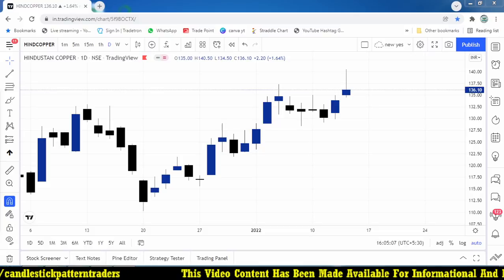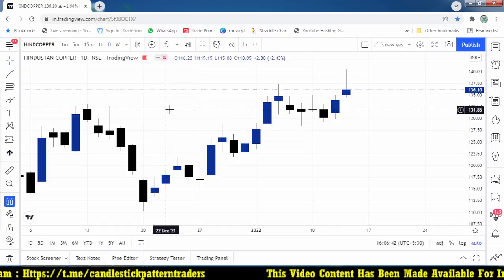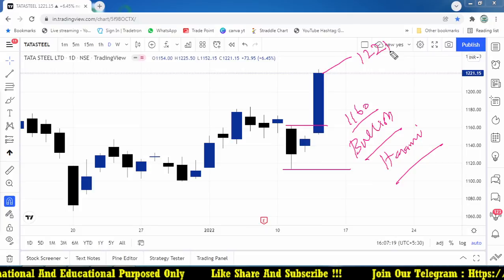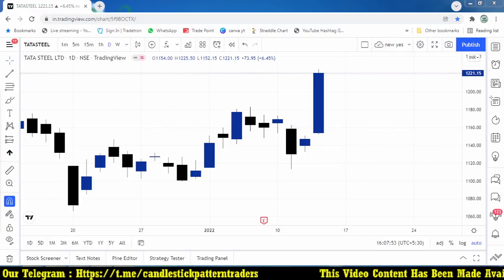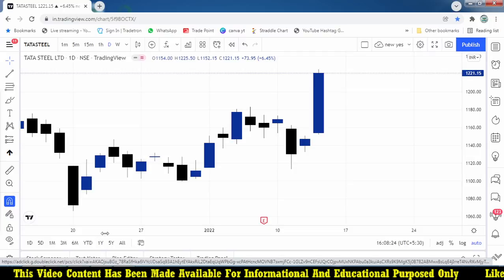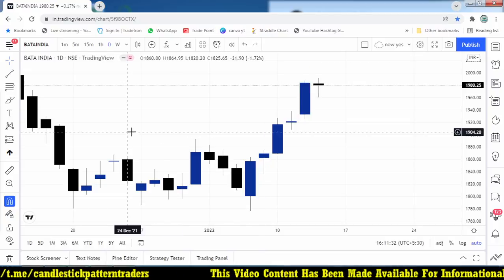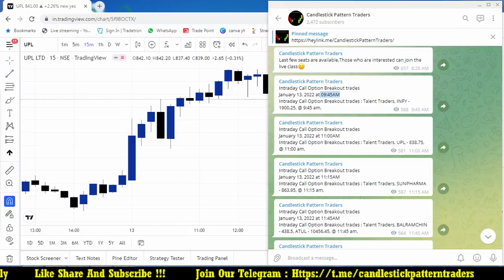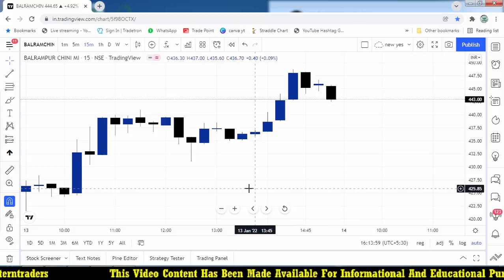Positional Options Strategy Booked Profit 20K++